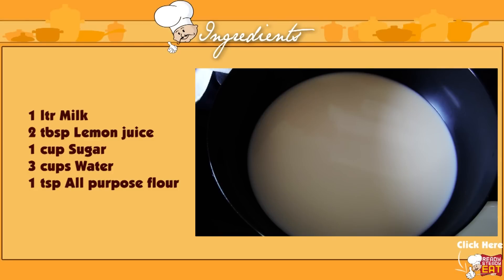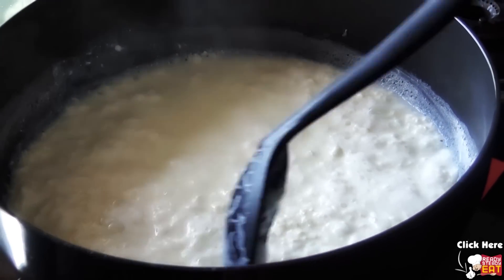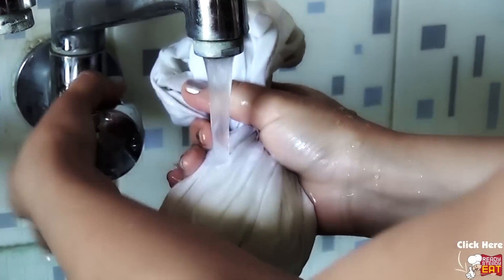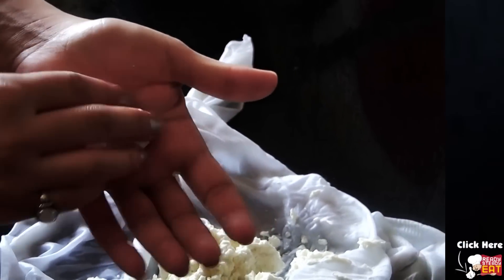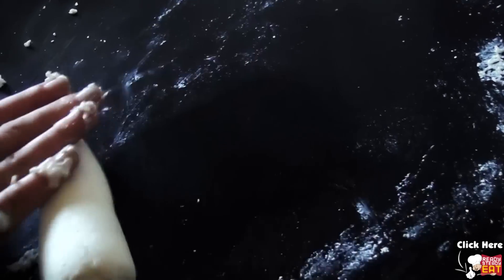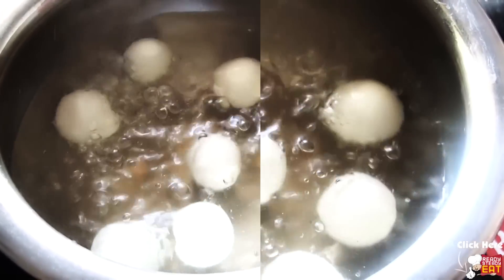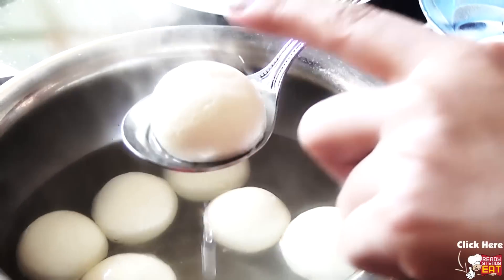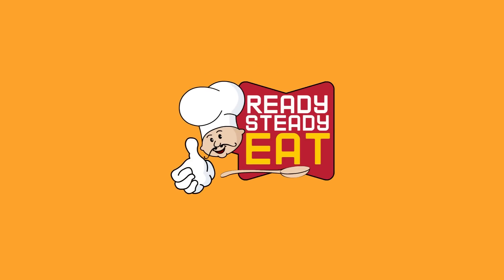Bengali Rasgulla Recipe - Indian Vegetarian Cuisine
Bengali Rasgulla Recipe - Indian Vegetarian Cuisine - Cheese balls in sugar syrup

Rasgulla is a cheese-based, syrupy sweet dish originally from the Indian state of Odisha. It has gained popularity throughout India and south Asia and has become the main dessert in many Indian festivals.

The dish is made from chhena (an Indian cottage cheese) and semolina dough, cooked in sugar syrup until the syrup permeates the dumplings.